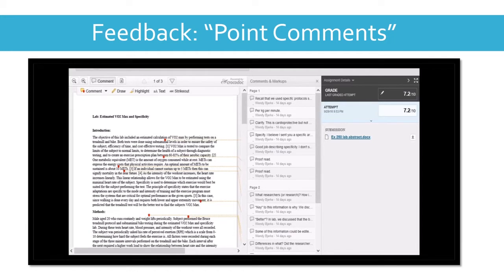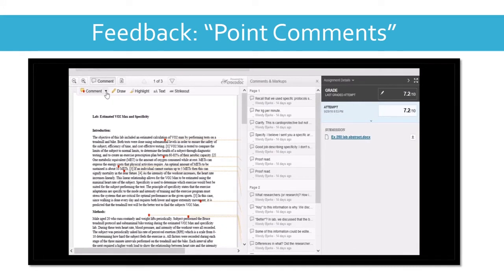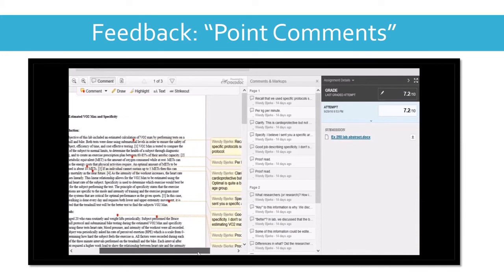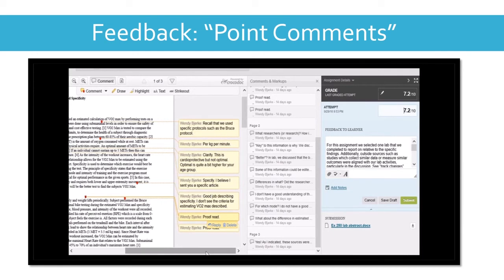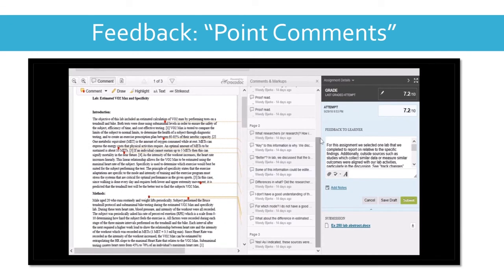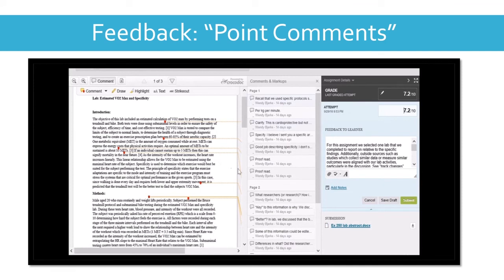Feedback Strategies for Written Assignments